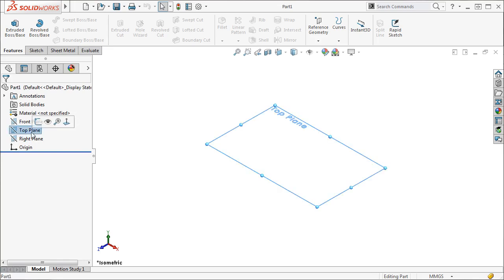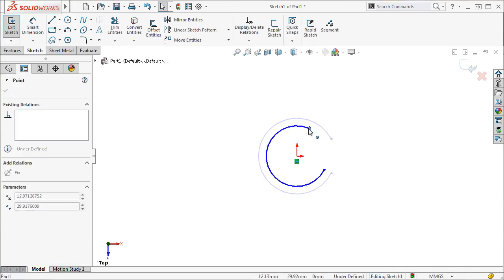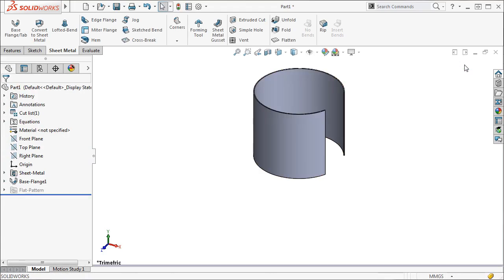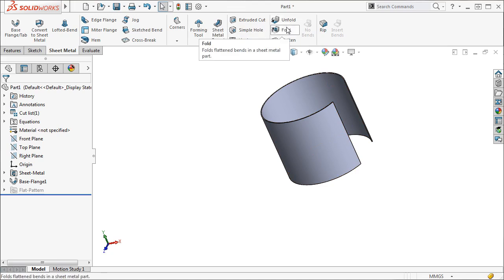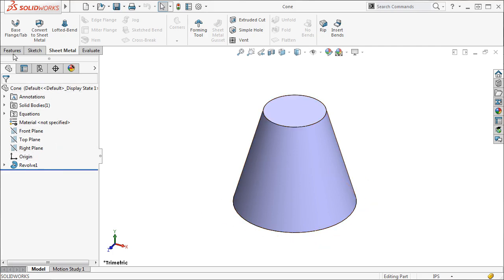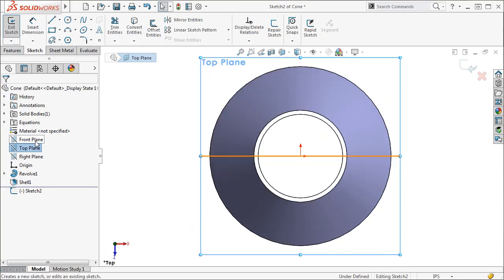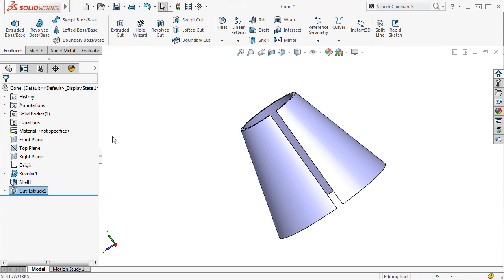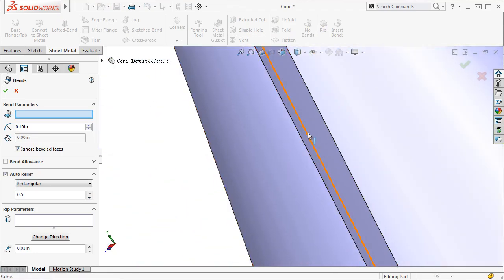Cones and Cylinders in SOLIDWORKS 2016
This course shows you all the tools you need to design high quality, manufacturable sheet metal components from scratch. We'll show you how to convert standard 3D solid models into sheet metal, how to adjust the bends and cuts, and view the flattened pattern for the part. This course covers everything from corner treatments to creating custom forming tools.